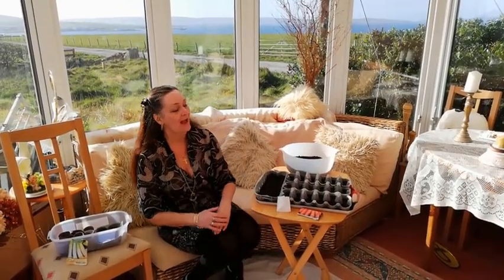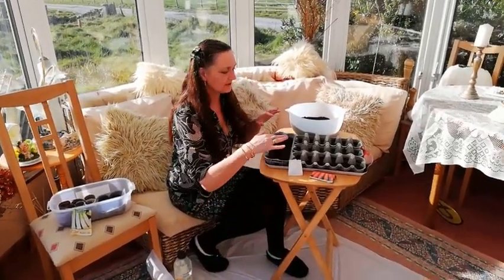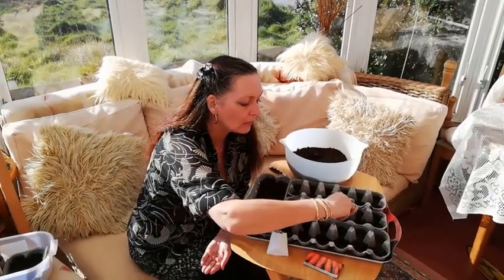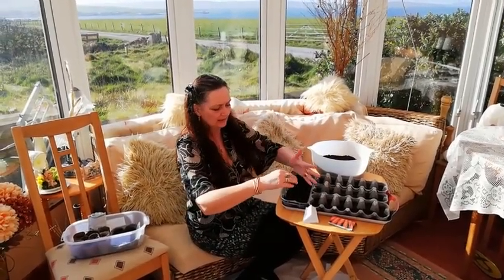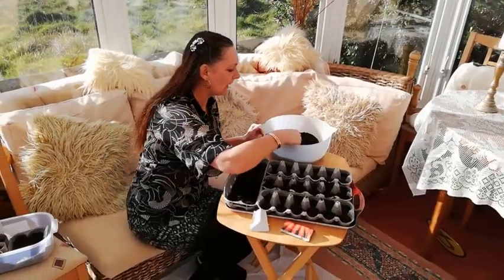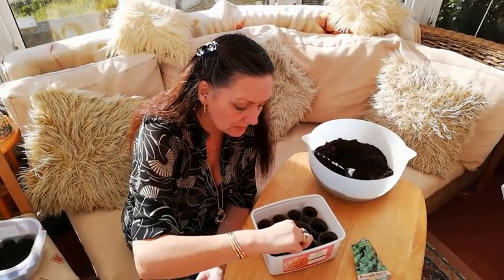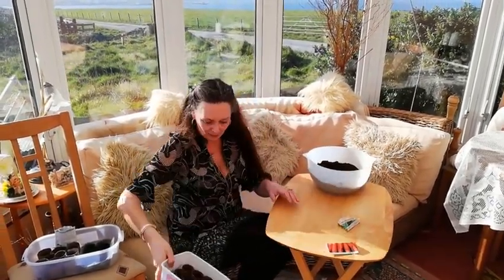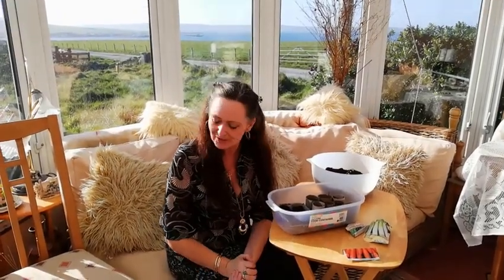Helen's Home Cooking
This video will hopefully inspire you to have a wee bash at growing your own vegetables from seeds.
I have chosen hardy veg which should be okay for leaving in the ground over winter, allowing you to
harvest them as they are needed. I am also trying to use recyclable materials wherever possible,
utilising everyday household objects as seed pots for this and futher stages in this process.